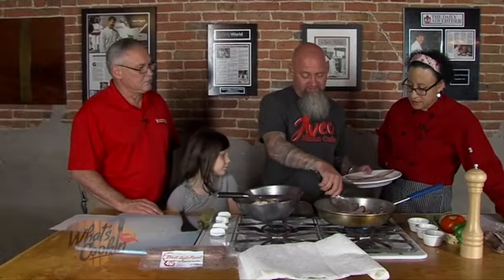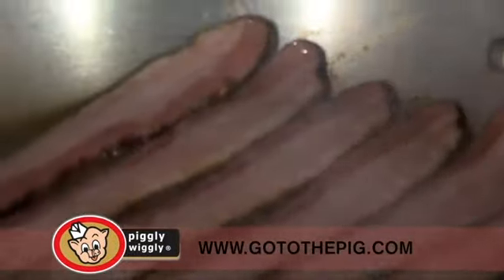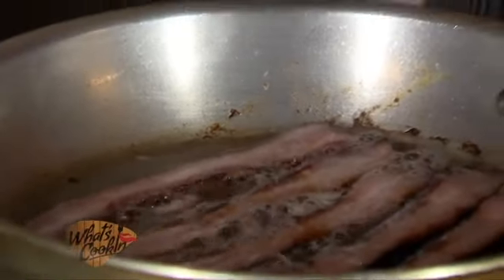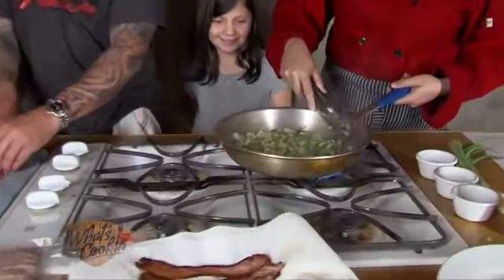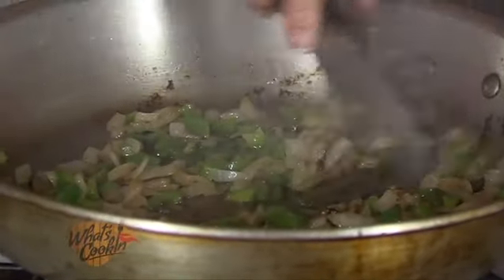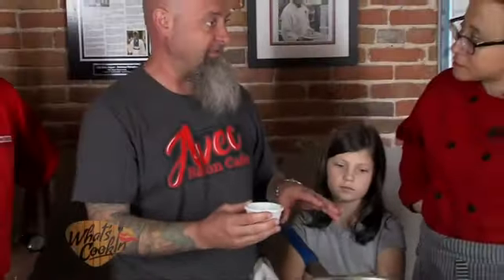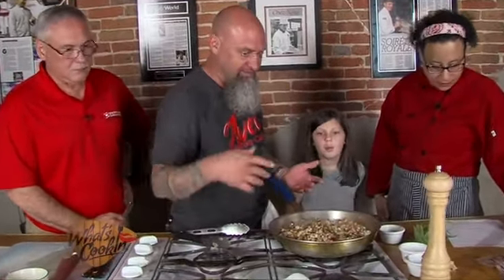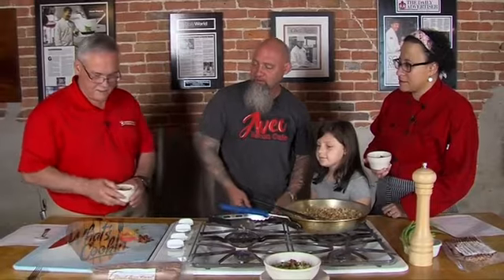What’s Cookin’ – Bacon Corn Macque Choux – Paul Ayo 06 18